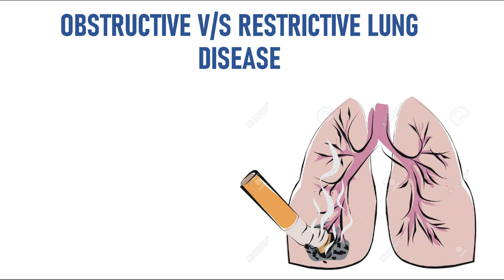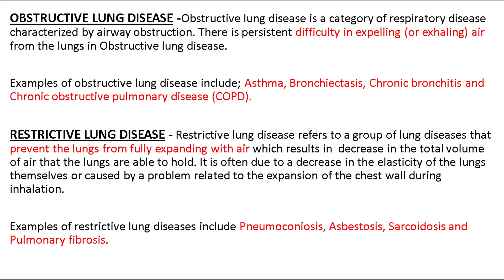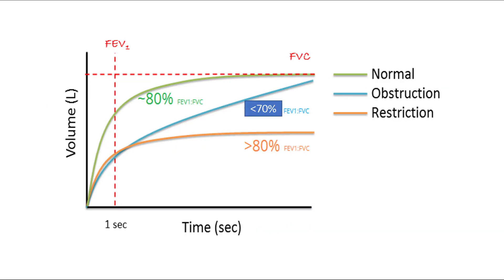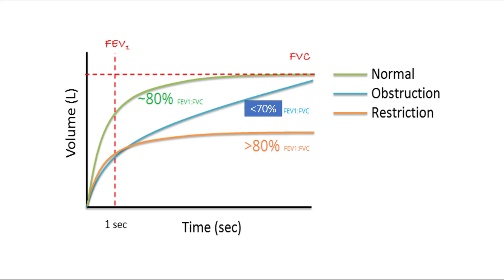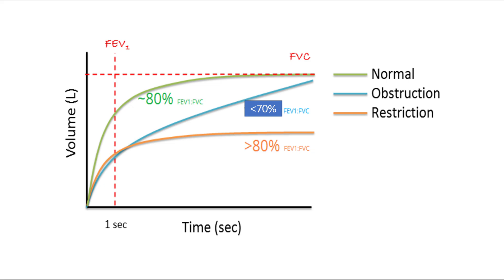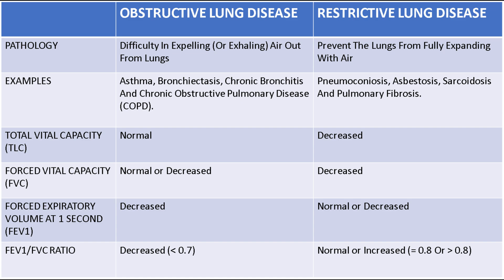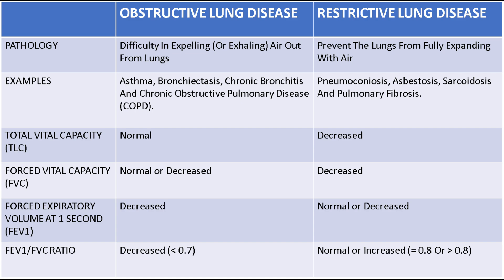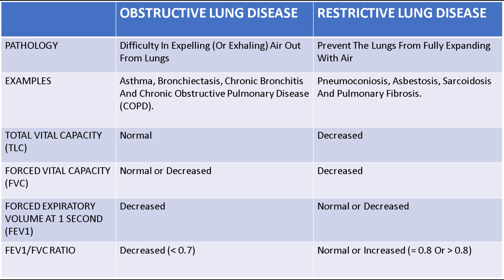Obstructive vs Restrictive Lung Disease